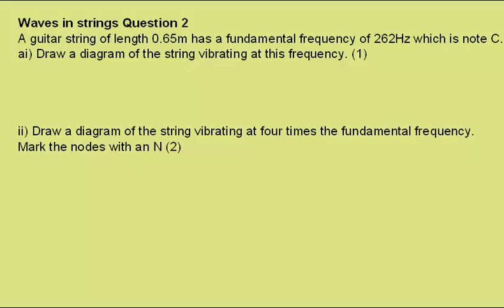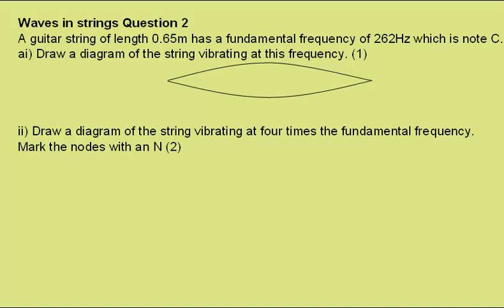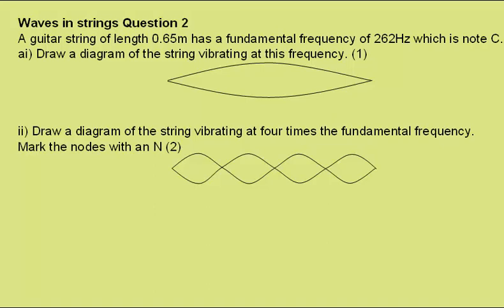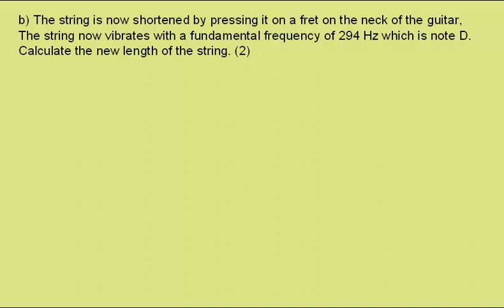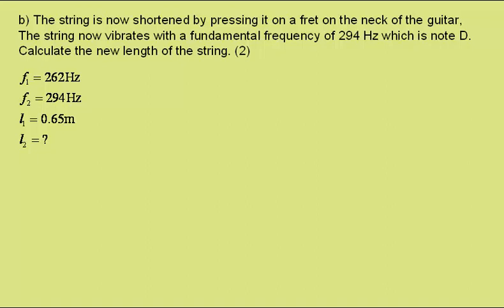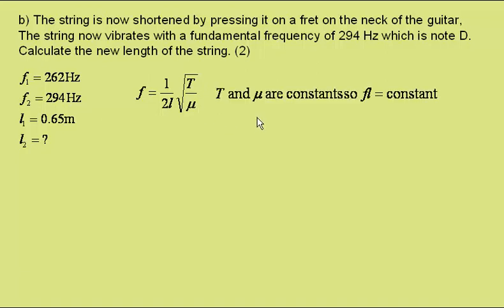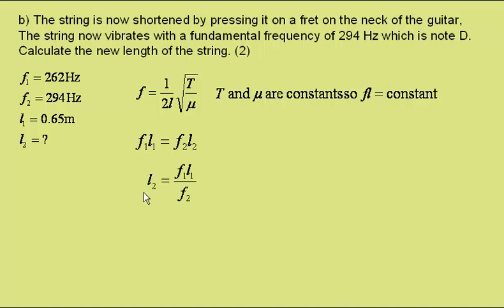waves in strings question 2